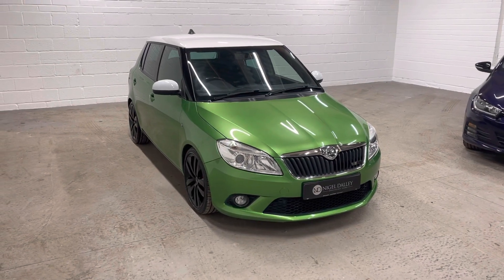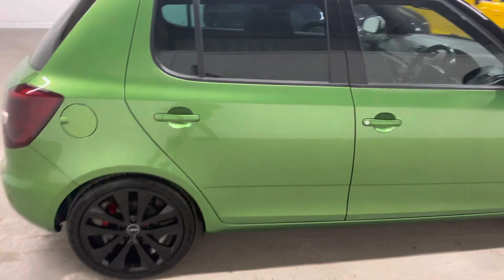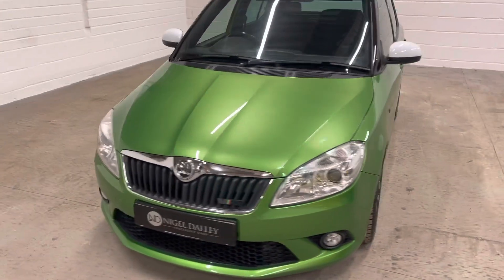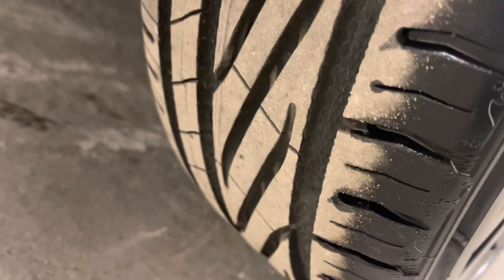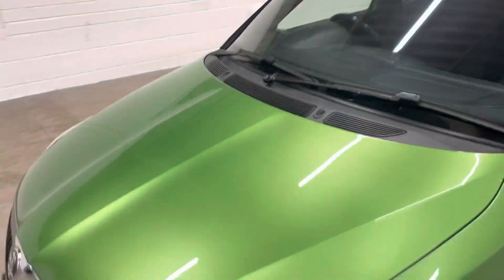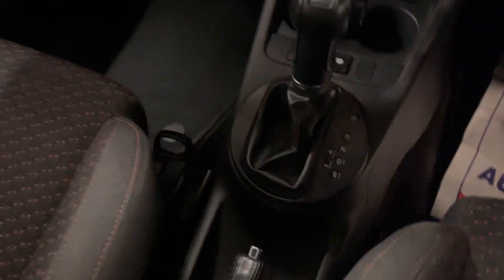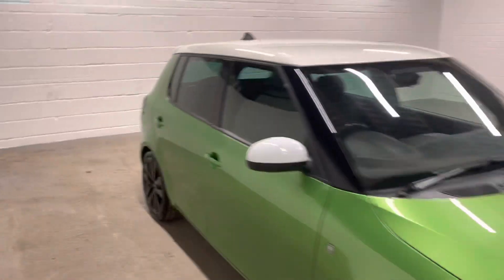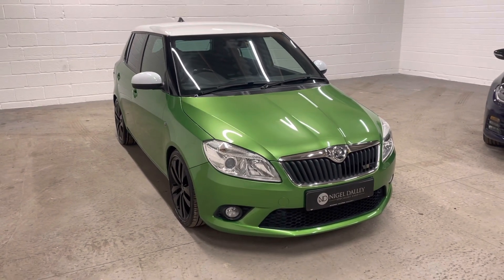2010 Skoda Fabia VRS